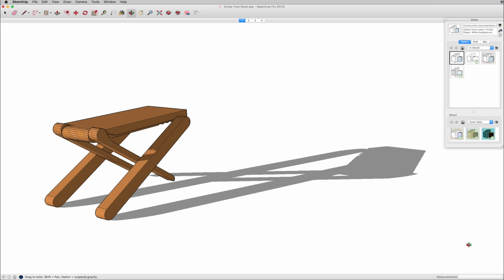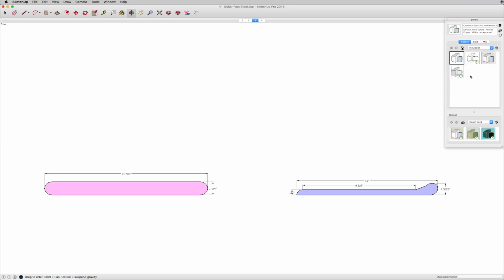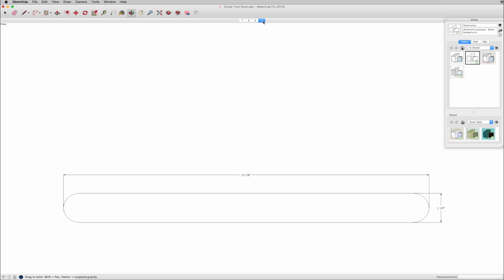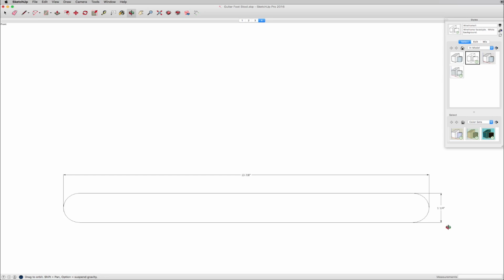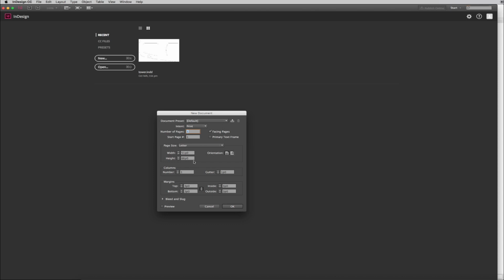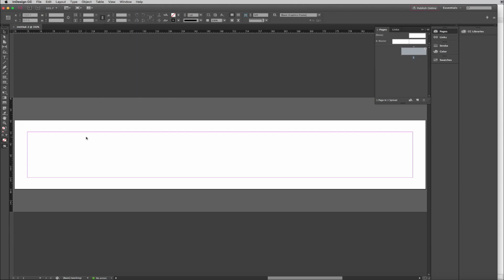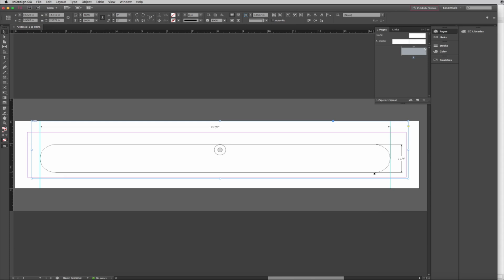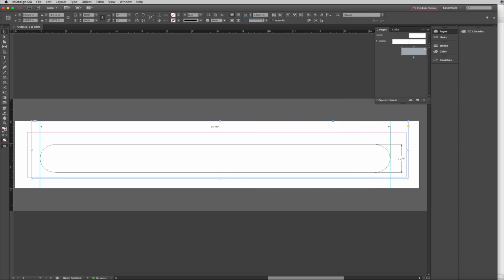How To: Print Sketchup To Scale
In this video I'll be showing my method for printing design files from Sketchup correctly to scale.